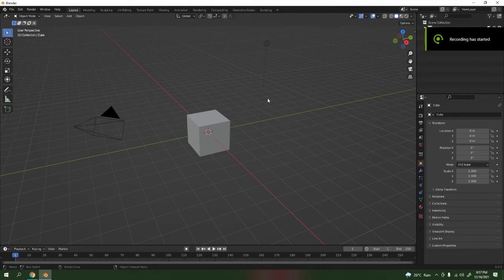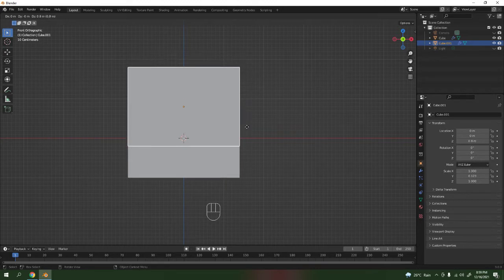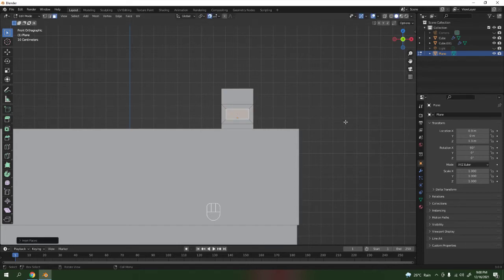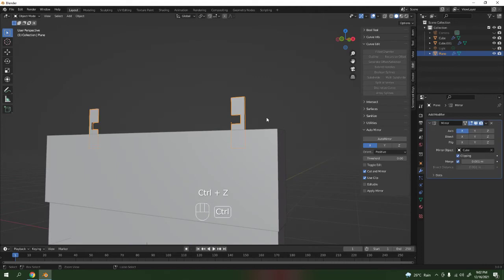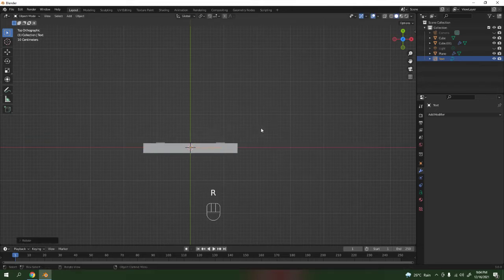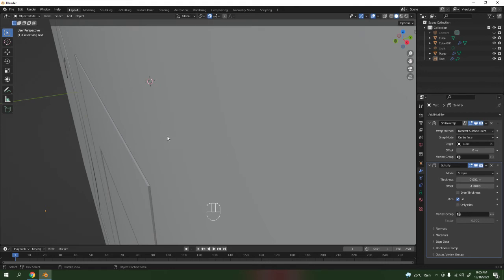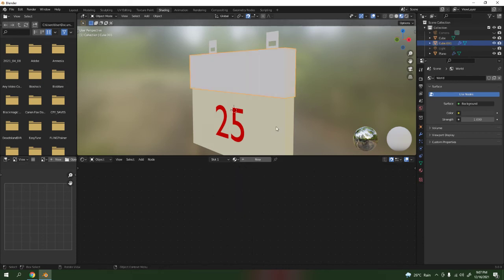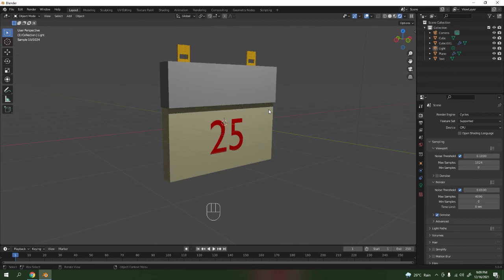Blender Tutorial | Christmas 25 calendar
Hello! This tutorial should be easy for you to learn (depends actually). Sorry if this tutorial kinda look lazy or something, and longer duration. I talk too much ish.

Anyway... Merry Christmas and Happy New Year!~!